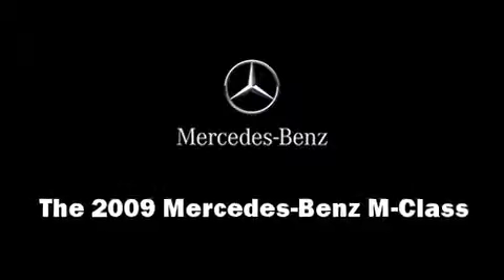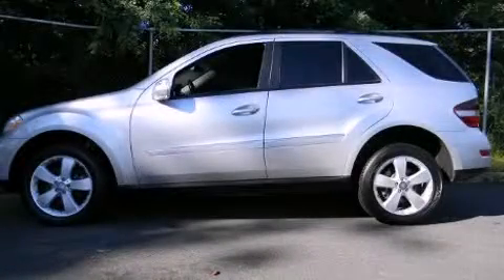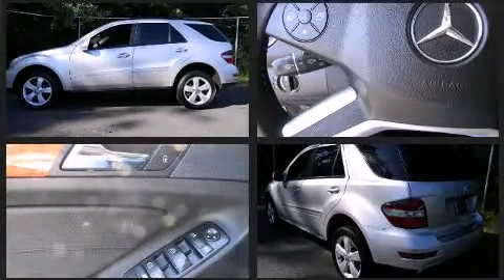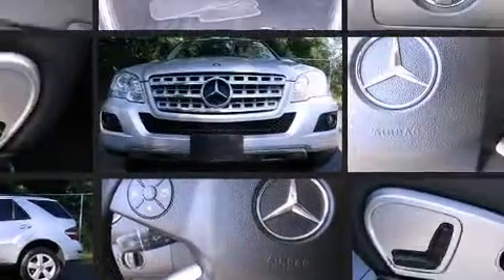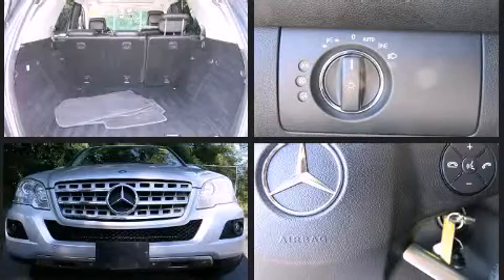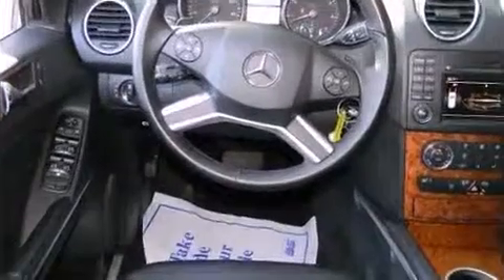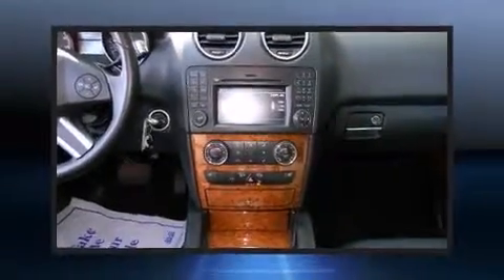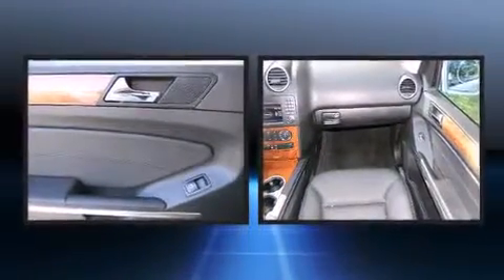2009 Mercedes-Benz M-Class 4matic 3.5L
Take command of the road in the 2009 Mercedes-Benz M-Class. A 3.5 liter V-6 engine pairs with a sophisticated 7 speed automatic transmission, and for added security, dynamic Stability Control supplements the drivetrain. Mercedes-Benz prioritized practicality, efficiency, and style by including: a tachometer, a built-in garage door transmitter, a trip computer, turn signal indicator mirrors, skid plates, power windows, and power seats. For drivers who enjoy the natural environment, a power moon roof allows an infusion of fresh air. Mercedes-Benz also prioritized safety and security by including: head curtain airbags, front and rear SIDE impact airbags, traction control, brake assist, anti-whiplash front head restraints, a panic alarm, an emergency communication system, and 4 wheel disc brakes with ABS. You'll never lose visibility with rain sensing wipers, which activate automatically when the drops start to fall. Our knowledgeable sales staff is available to answer any questions that you might have. They'll work with you to find the right vehicle at a price you can afford.